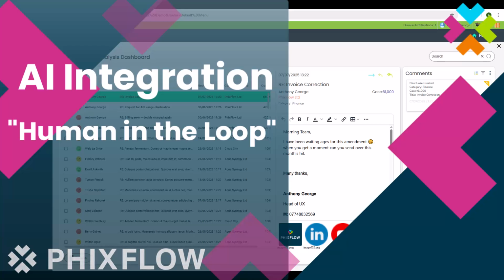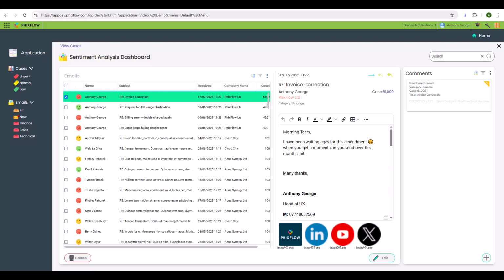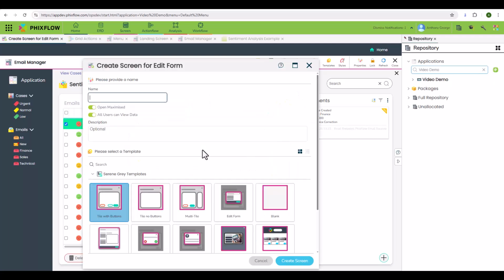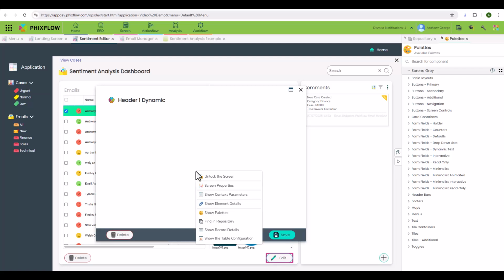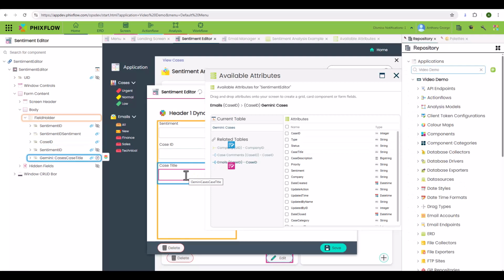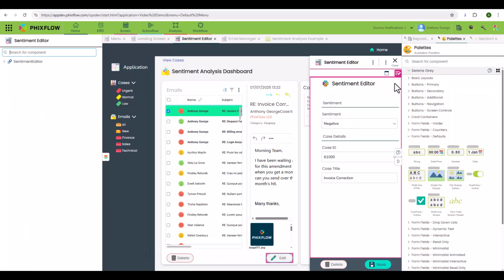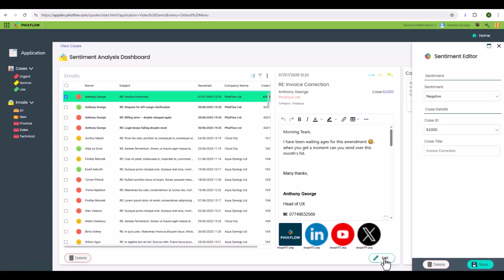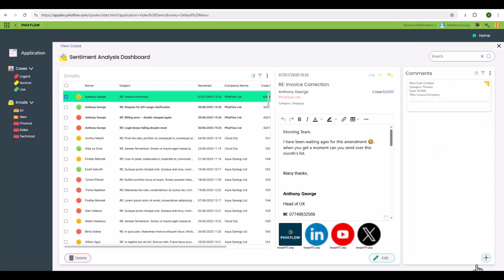AI Integration with a Human Touch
Want to use AI but also want to keep a Human in the Loop? See how PhixFlow can help you integrate AI automation while still keeping that human touch.

Not everyone is at the same point in their AI journey, and not everyone's needs are the same. PhixFlow is designed to support your business seamlessly integrate AI into its data landscape, augmenting your team with intuitive drag and drop screen creation. So whether you need to interact with data or simple see a report PhixFlow has you covered.